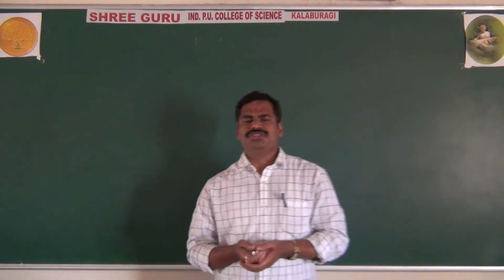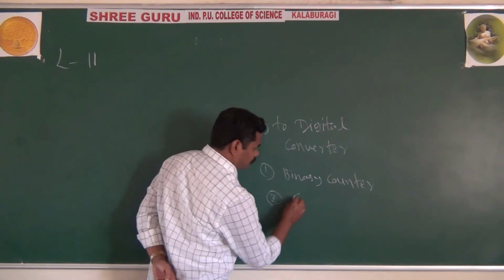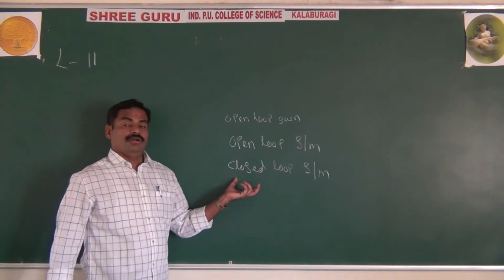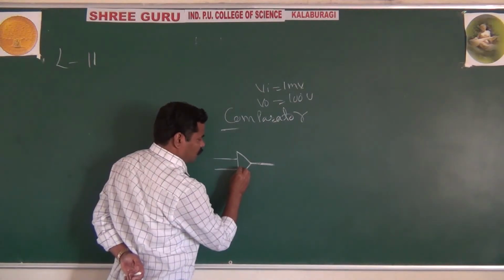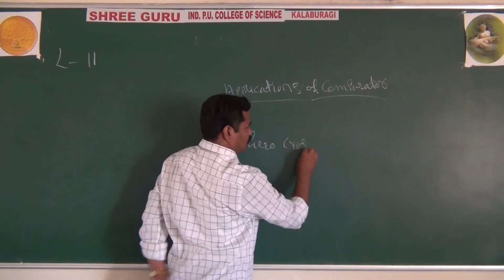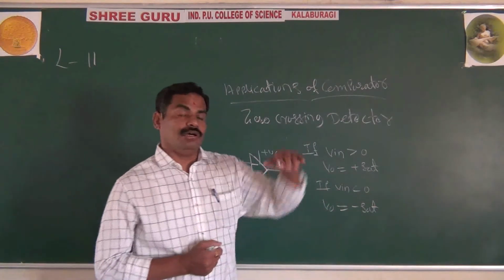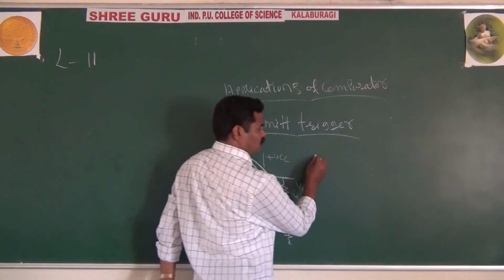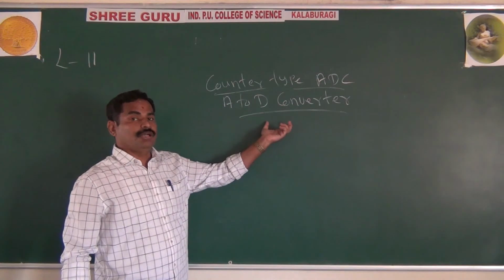PUC 2, ELECTRONICS I CHAPTER-5, TOPIC: OPERATIONAL AMPLIFIER : LECTURE 11 I SUDHENDRA DAS SIR